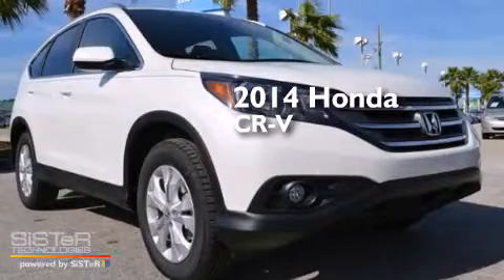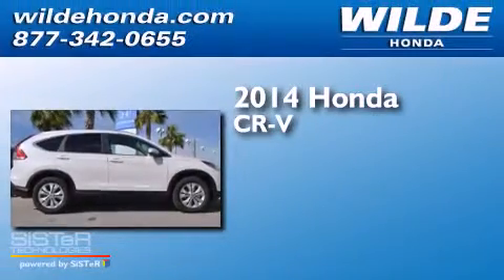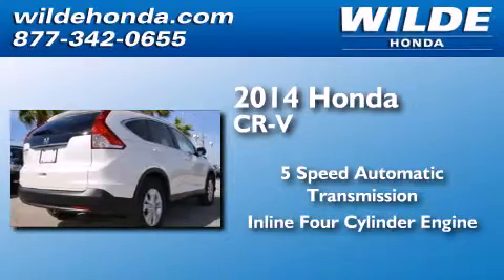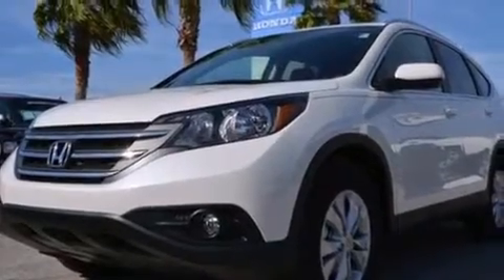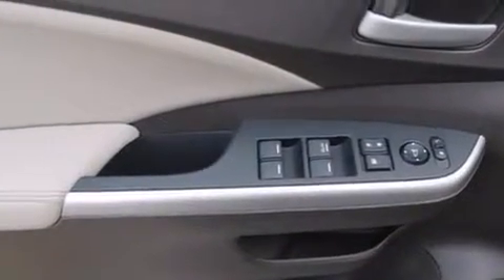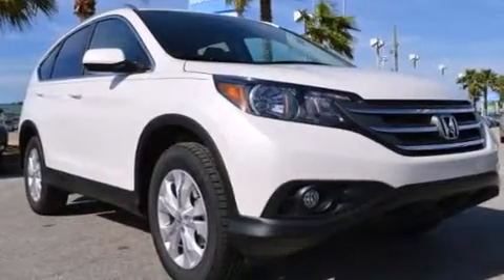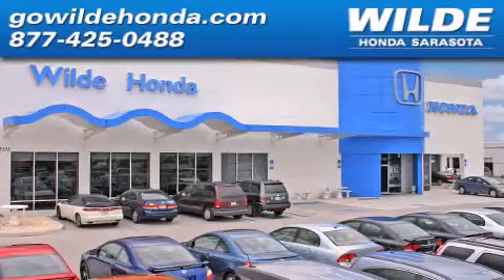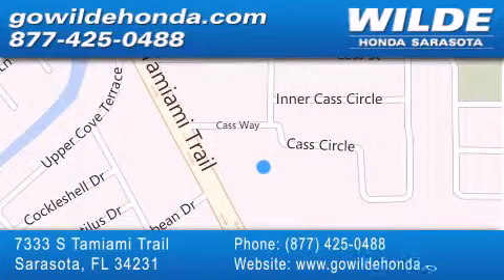2014 Honda CR-V Cape Coral FL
We have been honored to serve the Sarasota FL area , we promise that your experience at our dealership will exceed your expectations ! Year : 2014 Make : Honda Model : CR-V Engine : 4 Cylinder Engine Trans . : automatic Miles : 67 Interior : Tan Stock : 14263 Wilde Honda - WI 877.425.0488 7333 S. Tamiami Trail Sarasota , FL 34231